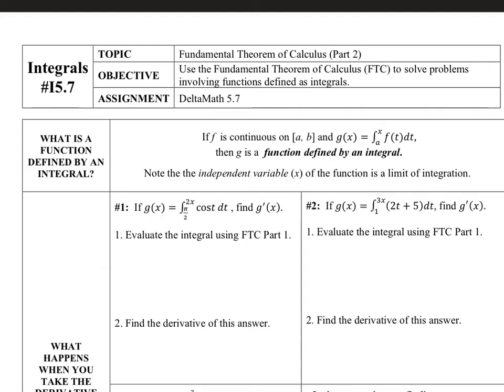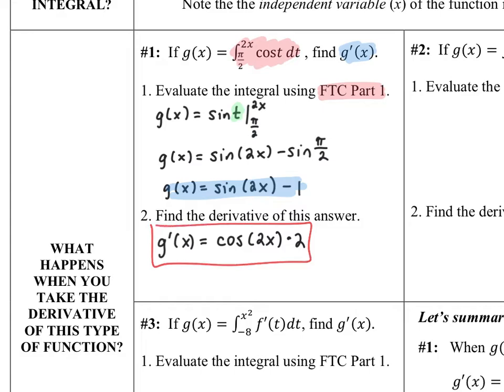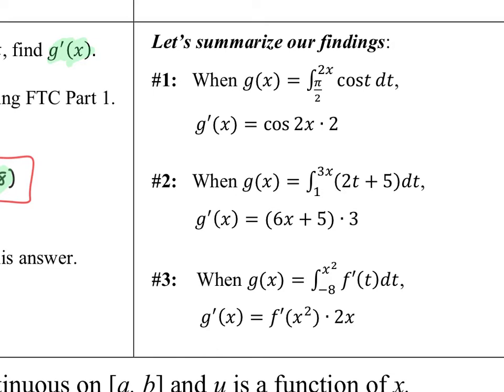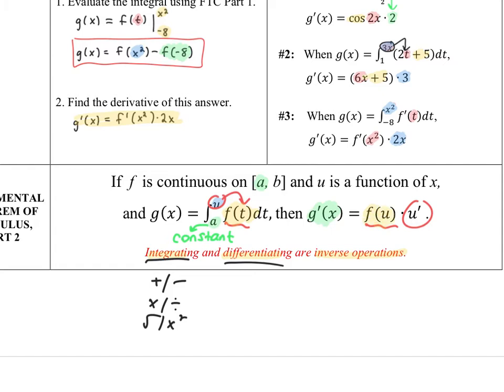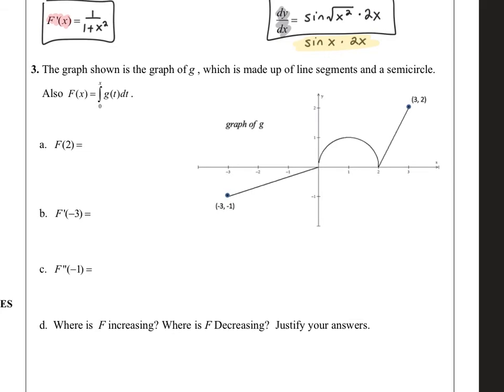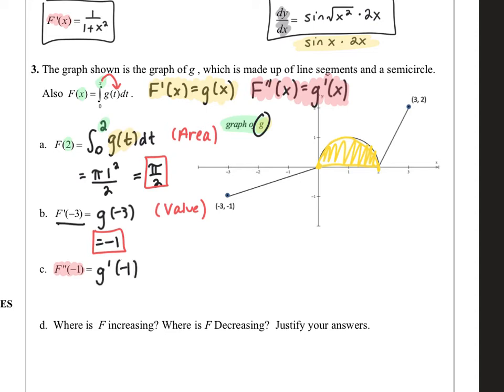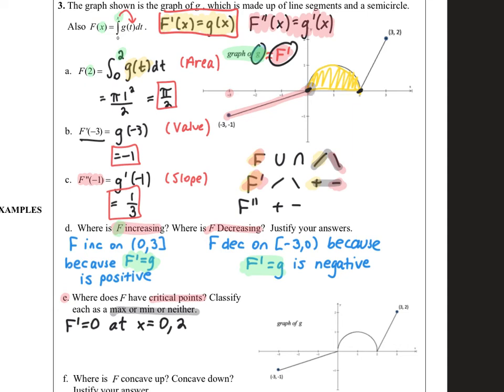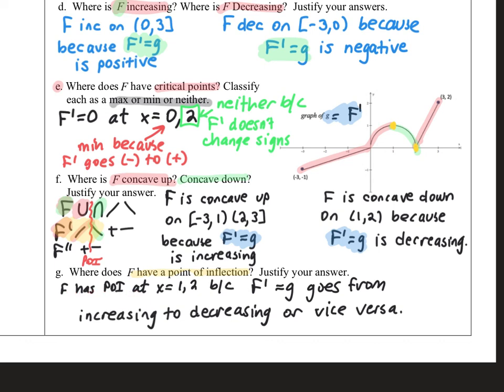Learning Calculus - Integrals - #5.7 Fundamental Theorem of Calculus (FTC) (Part 2)